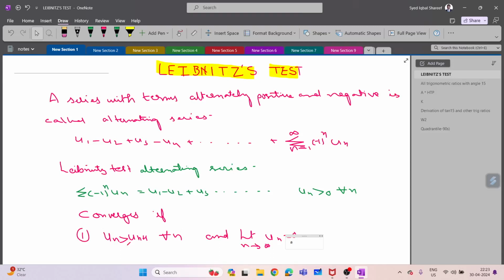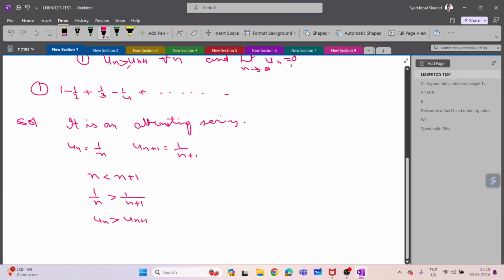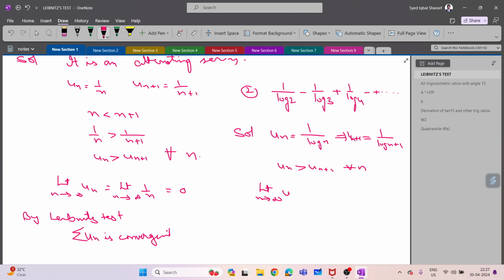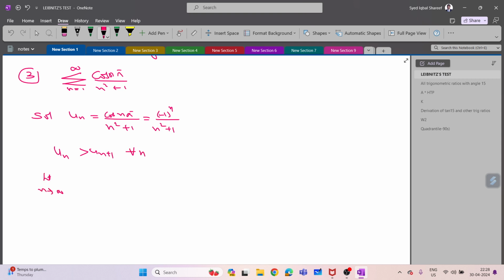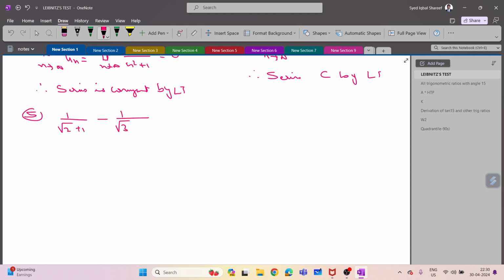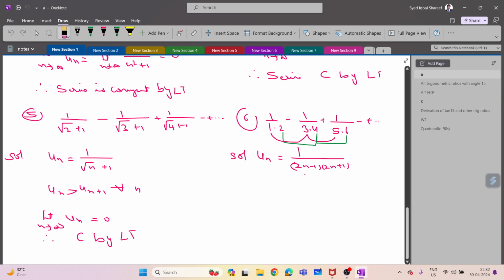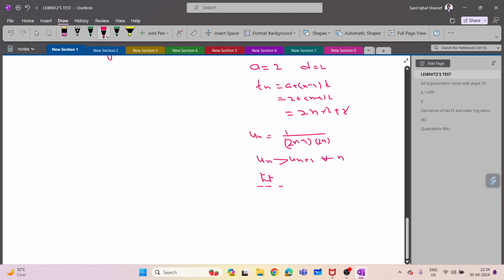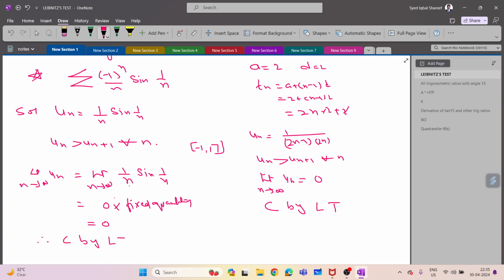LEIBNITZ'S Test on Alternating Series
An easy approach to solve problems on Alternating Series using Leibnitz's Test